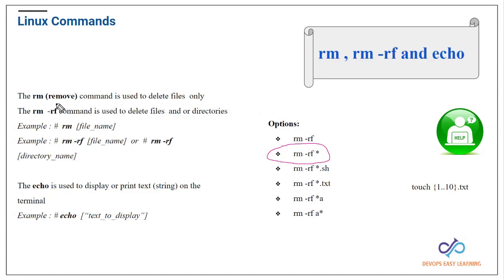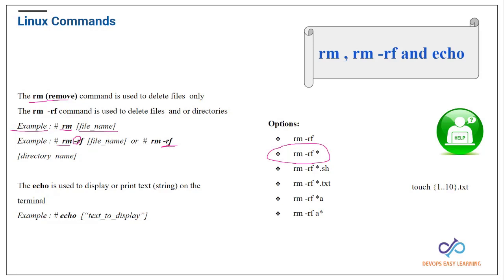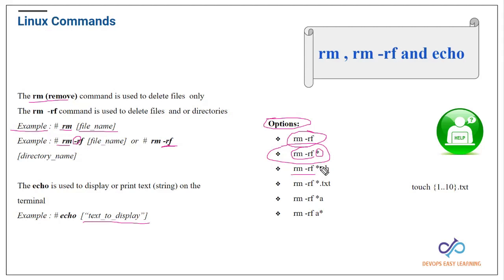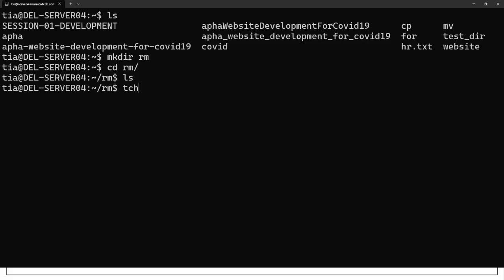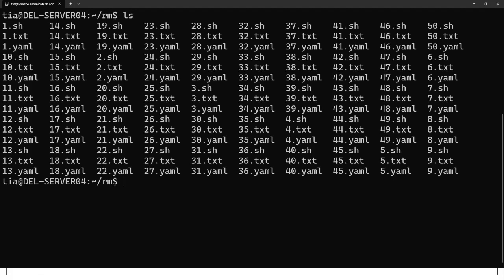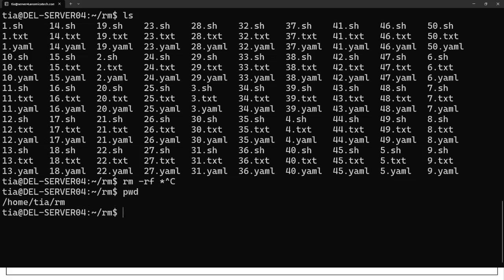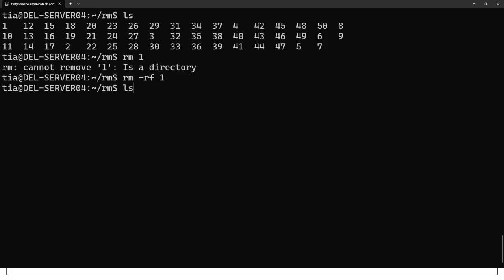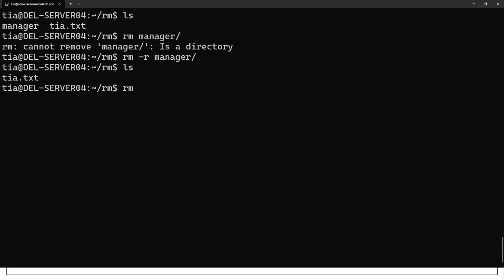rm , rm -rf and echo commands In Linux | Linux for beginners